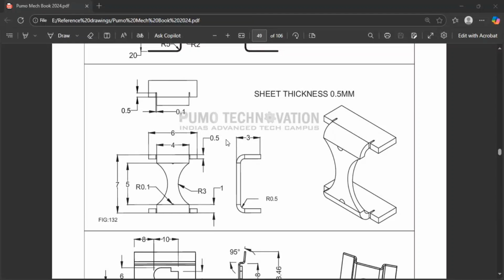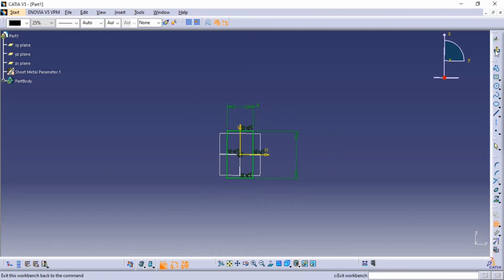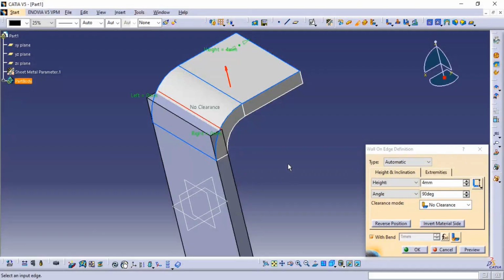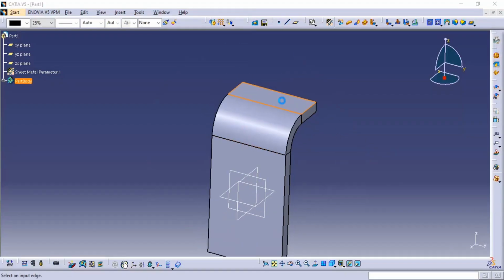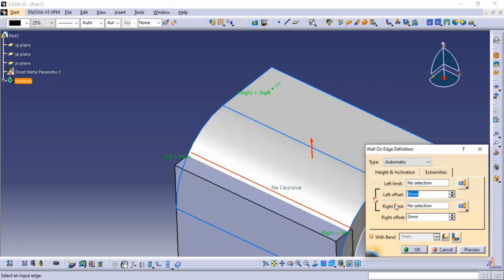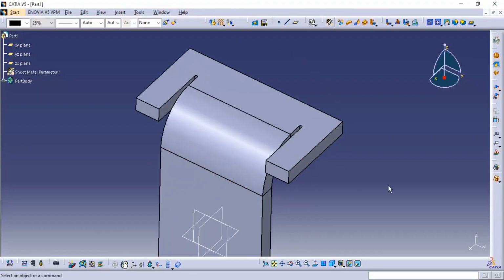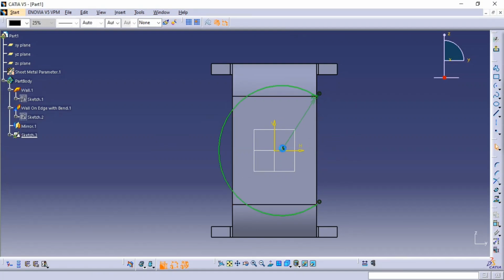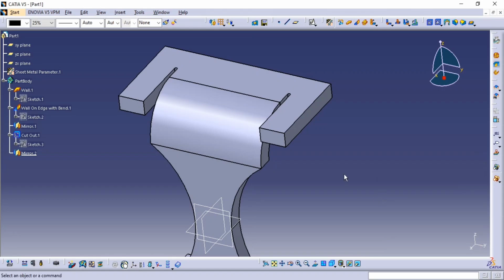Exercise -4 | catia sheetmetal tutorials for beginners